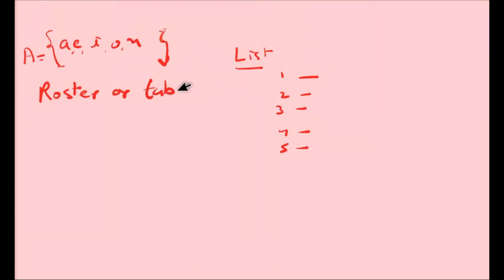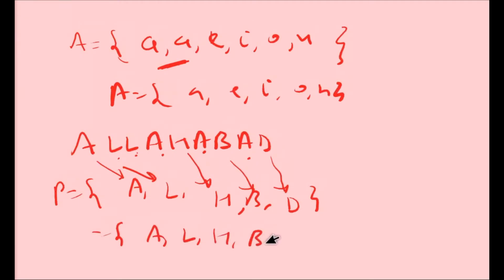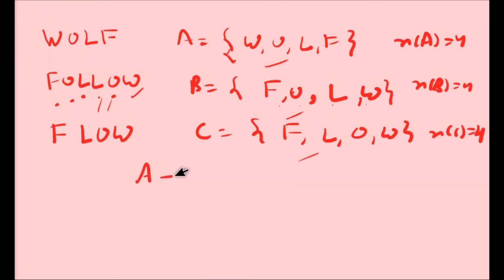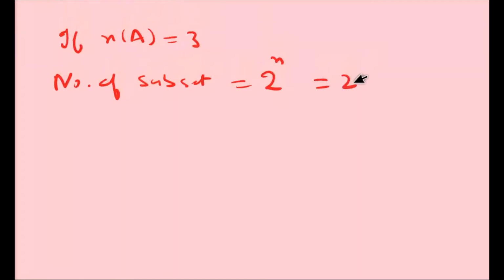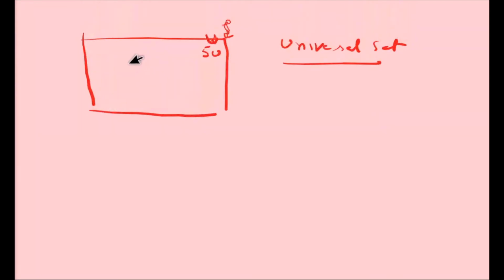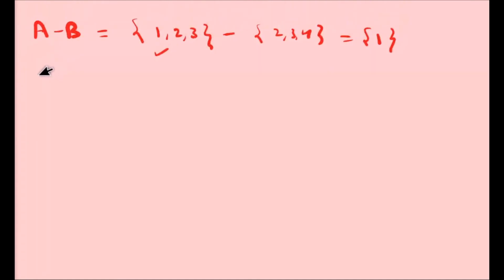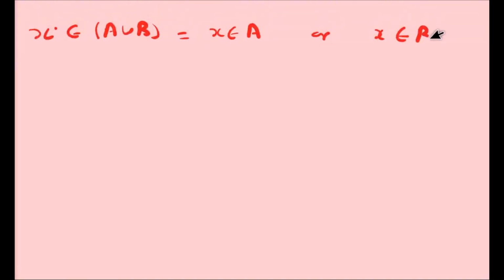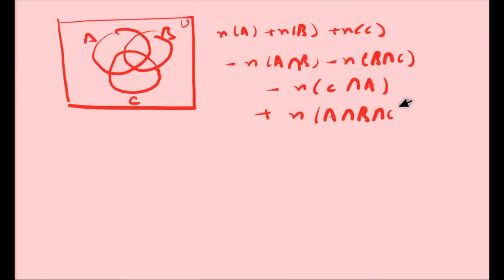SETS | CBSE Class 11 and 12th Maths Chapter 1 NCERT | Complete Lesson in ONE Video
A set in mathematics is a collection of well defined and distinct objects, considered as an object in its own right. ... The most basic properties are that a set "has" elements, and that two sets are equal (one and the same) if and only if every element of one is an element of the other.
Definition. What is a set? Well, simply put, it's a collection. First we specify a common property among "things" (we define this word later) and then we gather up ...